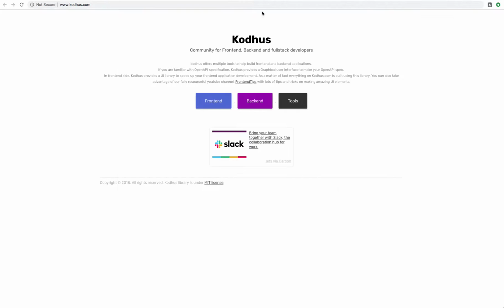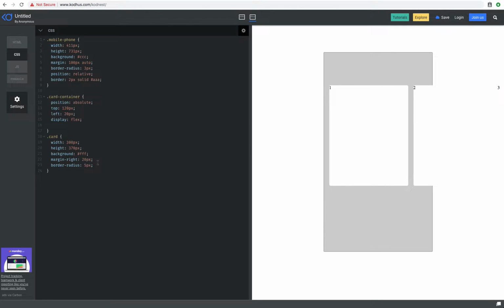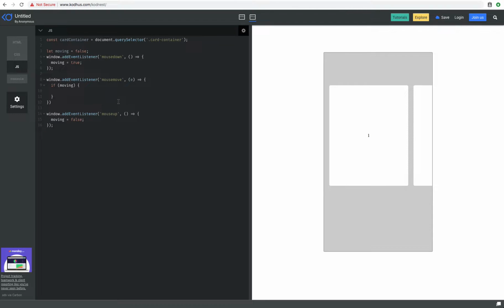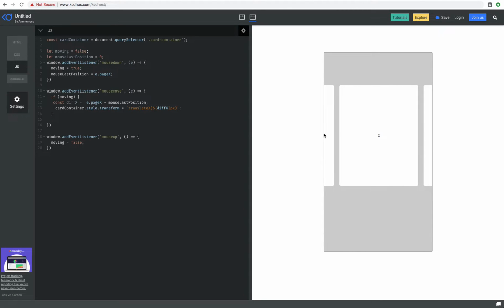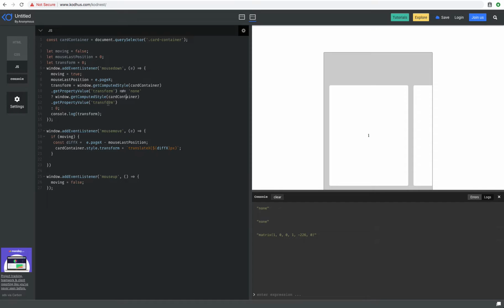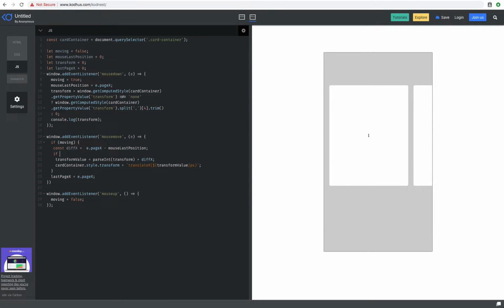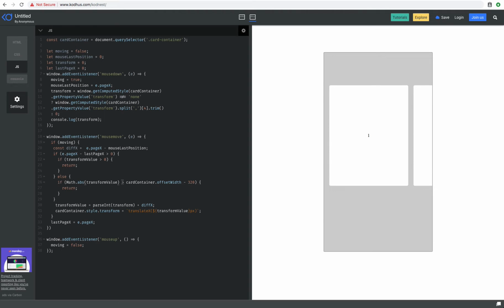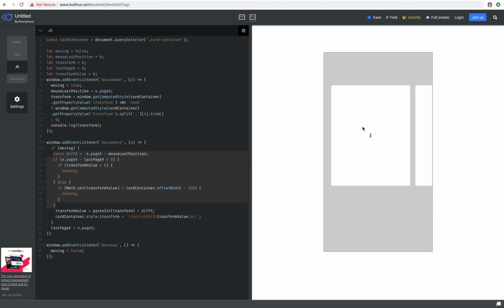Episode 6: Parallax with Mouse move events (Mouse drag)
In this tutorial we show how to use mouse drag to move the carousel slider right and left.